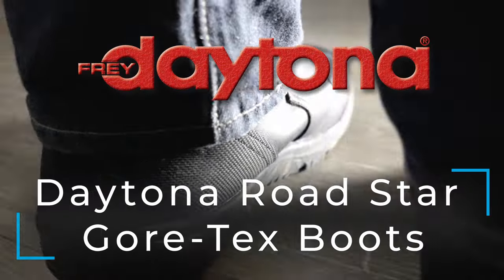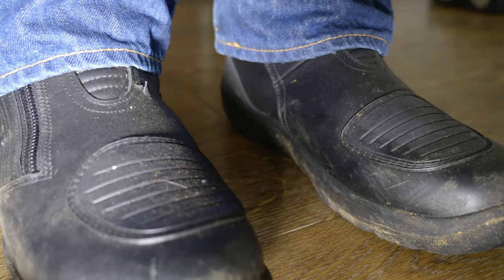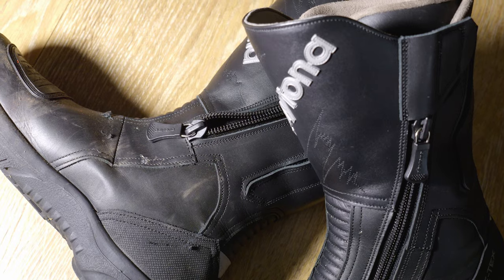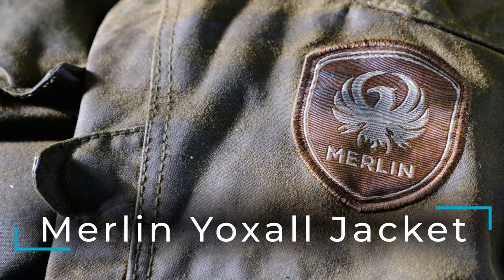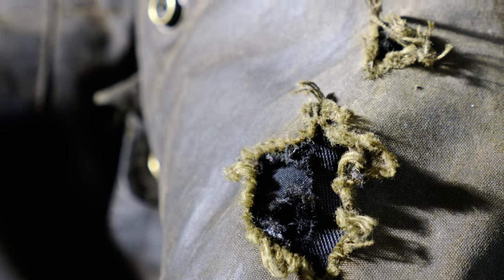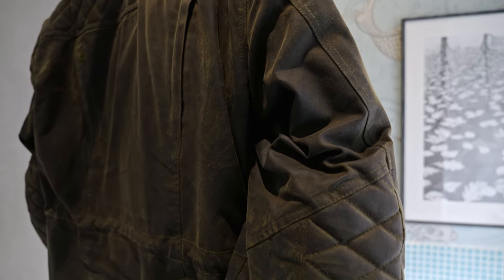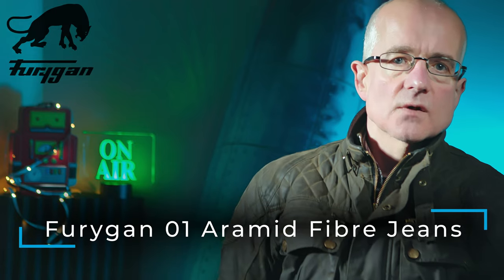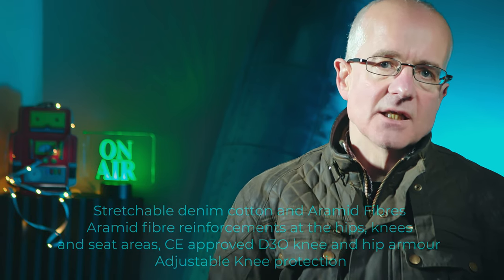Daytona boots, Merlin jacket and Furygan jeans : Post crash gear review (#2)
A few minutes to look at how my Daytona boots, Merlin jacket and Furygan jeans faired in an accident situation.